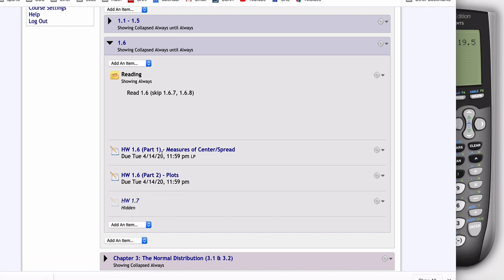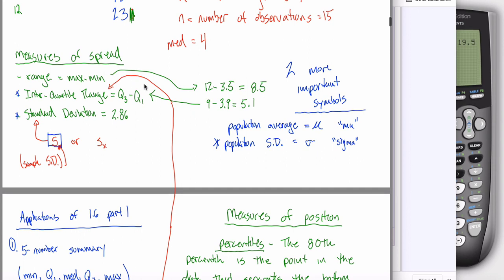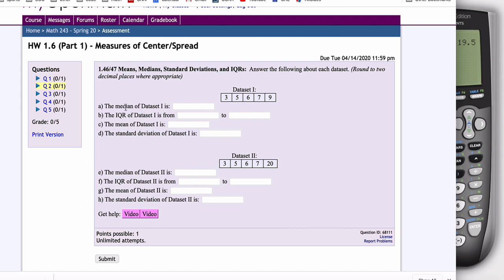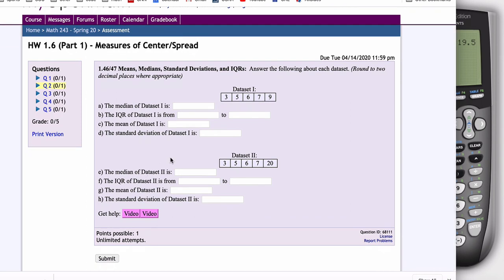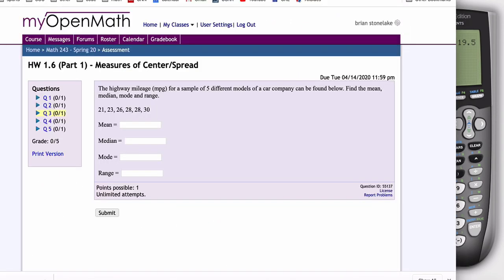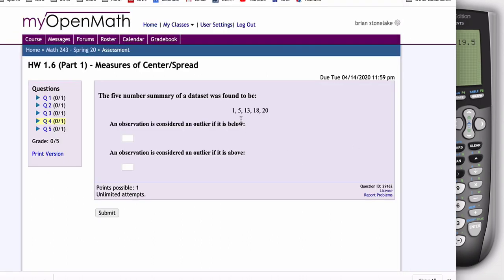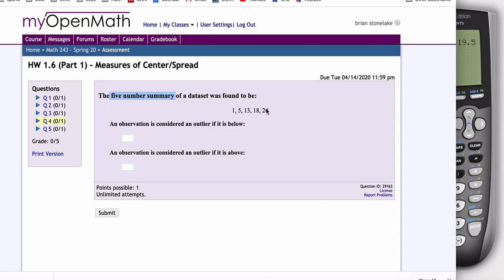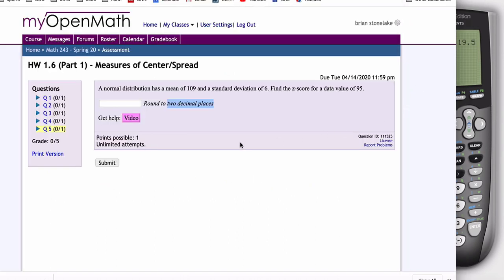1 6 part 1 HW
Overview of HW 1.6 (part 1)